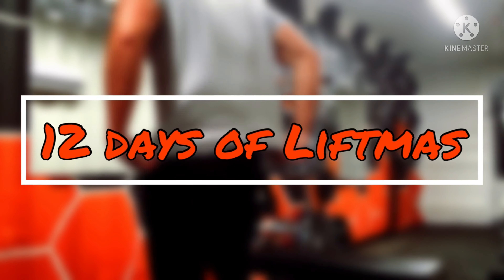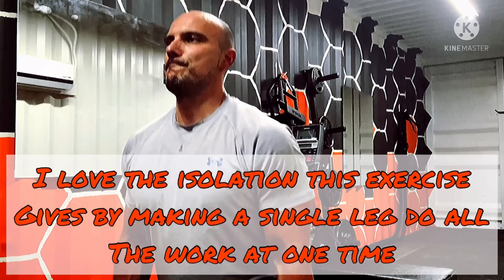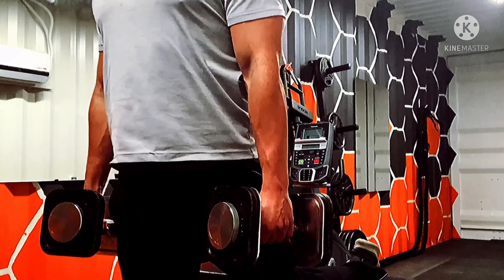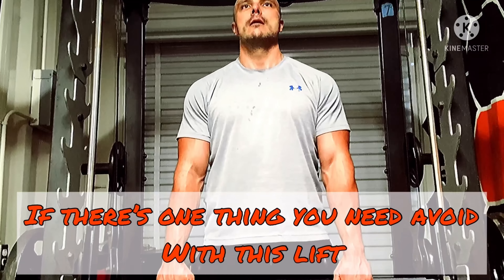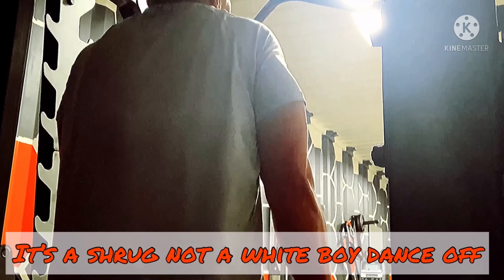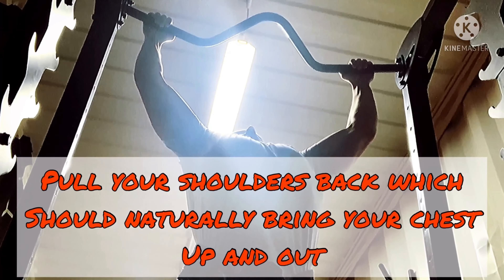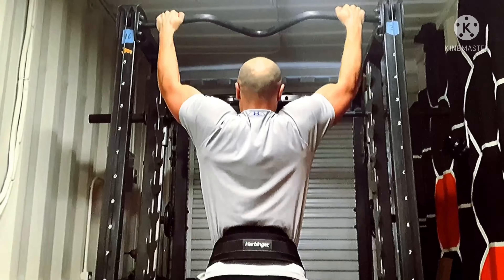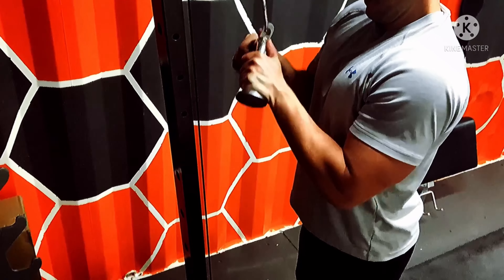12 Days of Fitness | 12 Days of Liftmas & Road to 100 Challenge!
If I'm going to throw the gauntlet down in front of you with Truth Under Tensions: 12 Days of Liftmas, I figured it's only fair you get to challenge me just the same!  So from now until Jan 1, 2022, if you guys can push this channel to 100 subs or more, I'll have to pay the price.  At 100 subs I'll rep 100 of the highest voted lift/movement in the comments, in a video at the end of the challenge!  For every sub beyond 100 I'll do a bonus 10 more, up to 250!  Thank you all for the support and best of luck to you in my 12 Days of Liftmas.  I hope you enjoy!